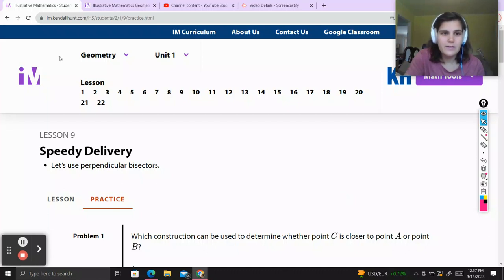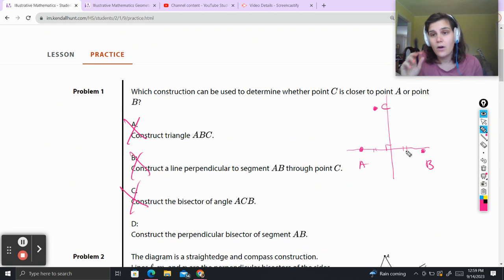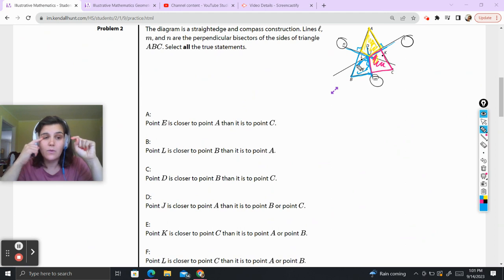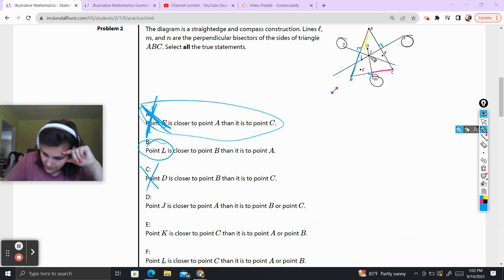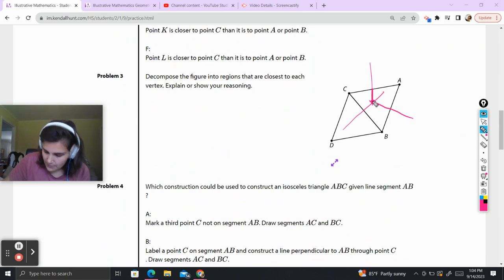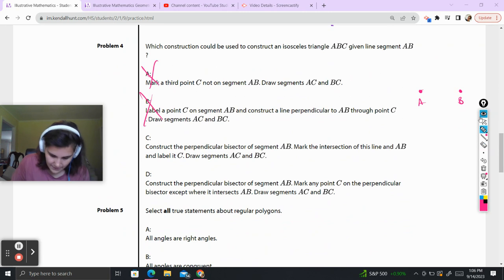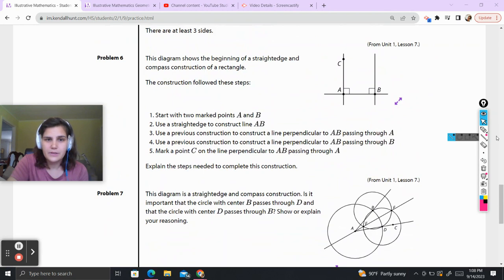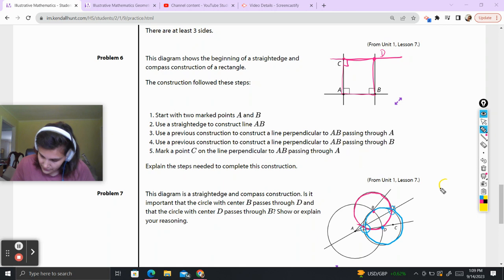Illustrative Mathematics Geometry Unit 1 Lesson 9 Practice Explained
The last construction lesson!